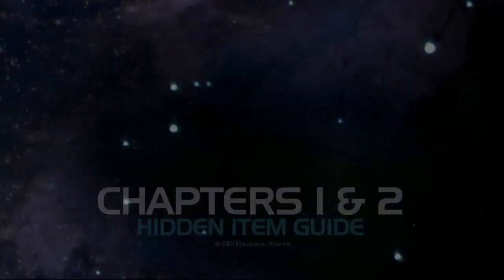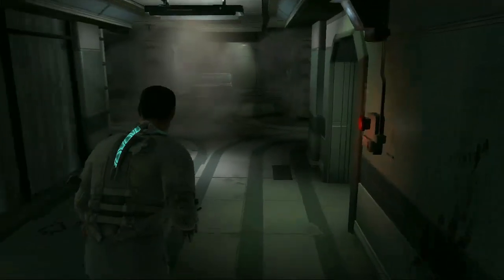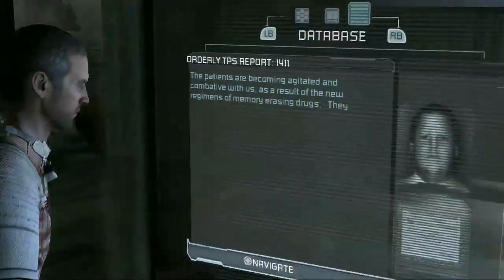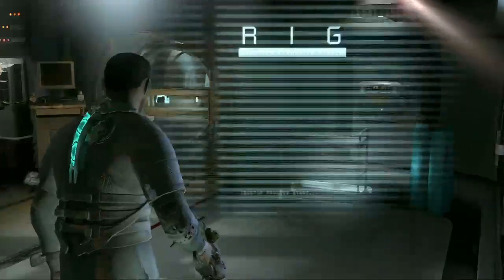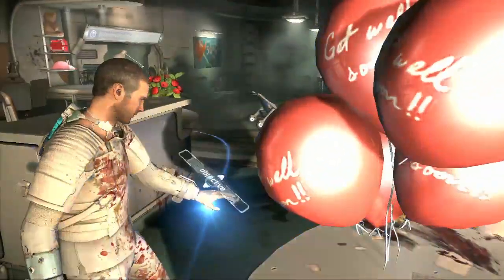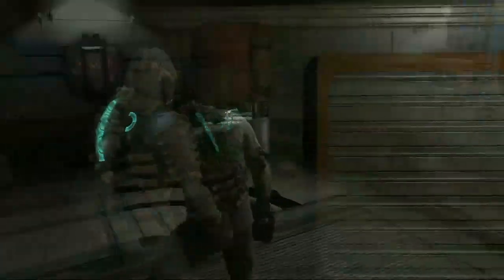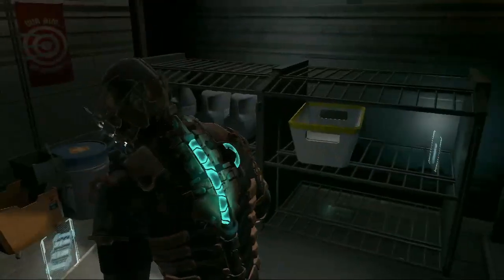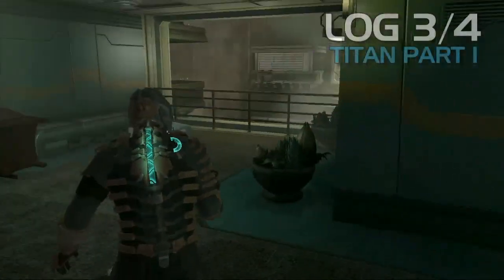AH Guide: Dead Space 2 - Hidden Items in Chapters 1 & 2 (Logs and Schematics) | Rooster Teeth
Jack and Gus walk you through the first two chapters of Dead Space 2 and point out all of the hidden Audio Logs, Text Logs and Schematics. Join them, won't you?